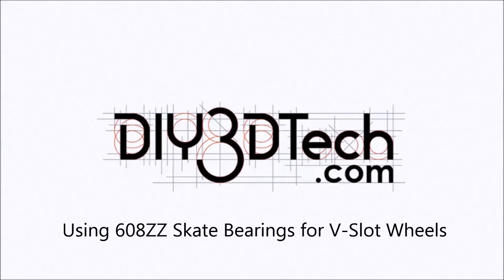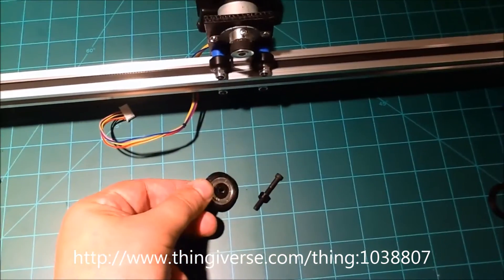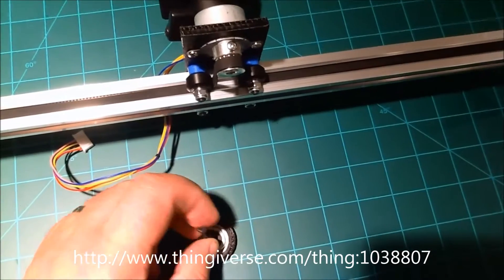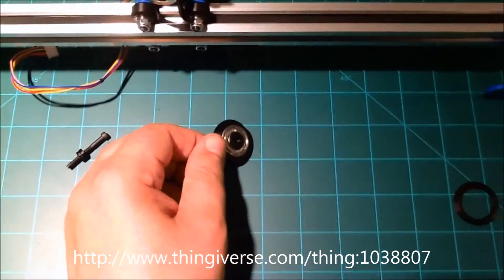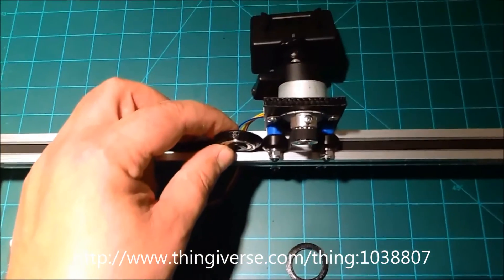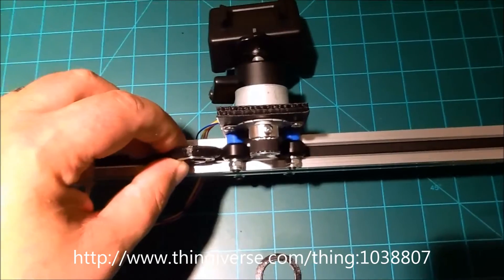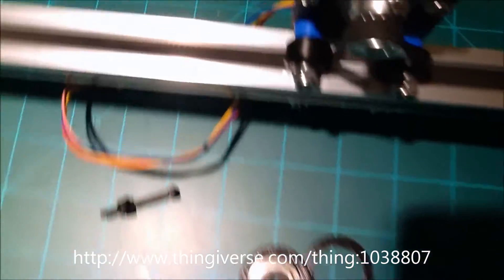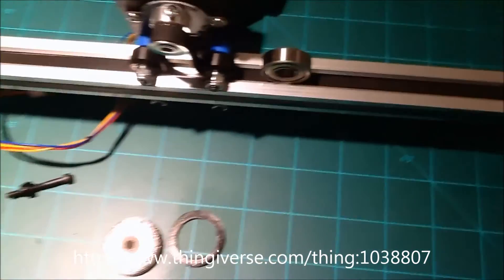Use 608ZZ Skate Bearings as V Slot Wheels and Save!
Buying V-Slot wheels can add up fast so why not cut the cost and make your own from cheap 608ZZ skate bearings  Well that is what I though too and did it!  With the cost of a V-Slot wheel around $4.50 and this solution at about $0.60 each its a project winner hands down.  For on this and and other projects, visit us